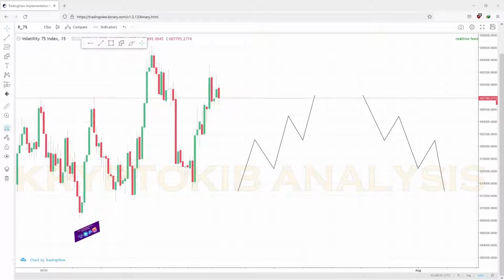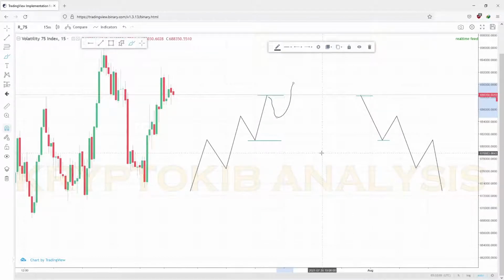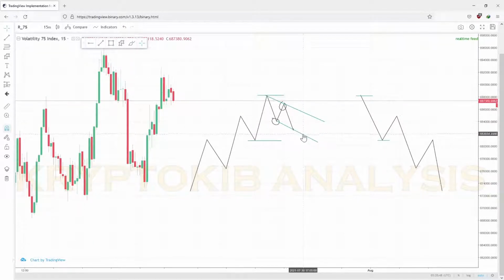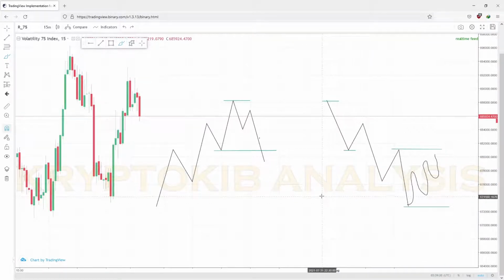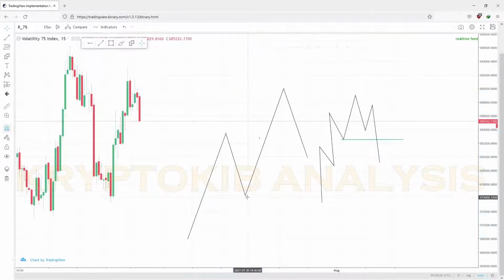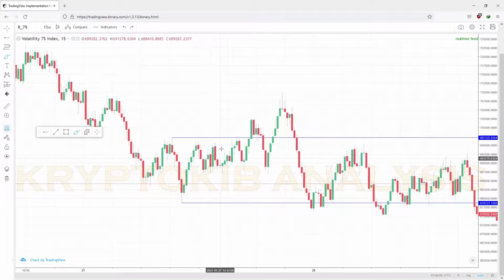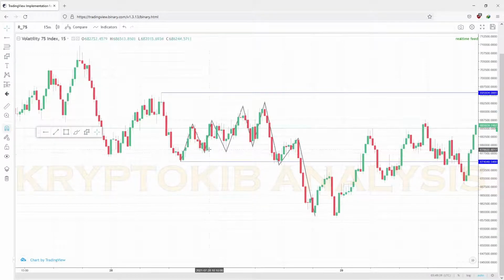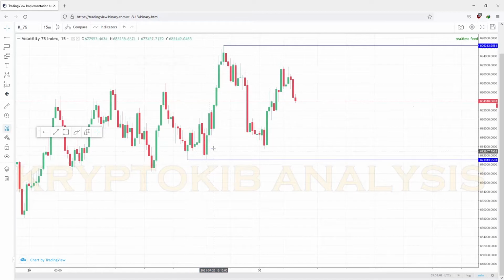Predict Trend Reversals. Break of Structures. Tops & Bottoms | Never Be on the Wrong Side AGAIN!!!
Market Structure is very essential when we talk of market analysis with price action and it gives a genuine and unbiased direction of the market when analyzing the markets for directional bias.

Market structure is a leading analytic tool and doesn't lag therefore cannot give your late signals. Using market structure as your directional bias tool is very powerful and can be combined with any other price action entry strategy such as supply and demand, support and resistance and chart patterns.

This video gives you a basic understanding on how to predict reversals using market structure.

Join us on telegram group for more discussions:

TradingView: @KryptOkib

sp500
nasdaq
crypto
bitcoin
forex
gold
commodity
eth
binance
ftx
kucoin
bybit
trading
trader
fibonacci
supplydemand
trading on deriv
Super strategies
sniper enteries
Jump index
Jump indices
Jump 25
Jump 75
Jump 100
Free indicators
Free indicators
Vix 75
Volatility indices
Volatility 75
Trading volatility like a pro
Volatility robots